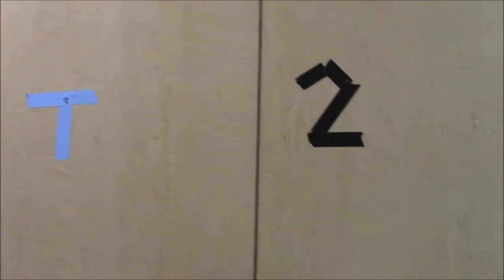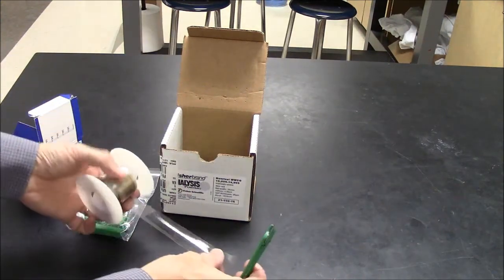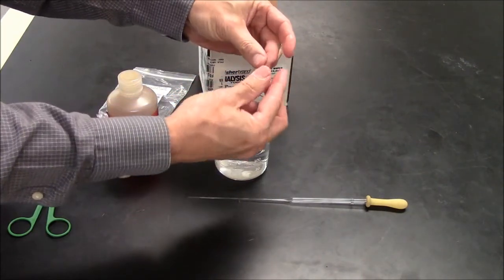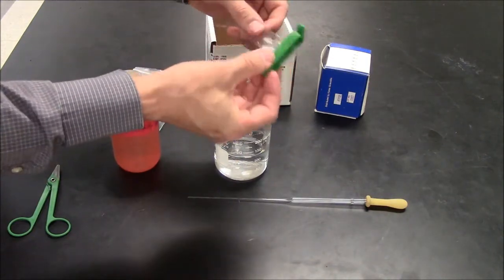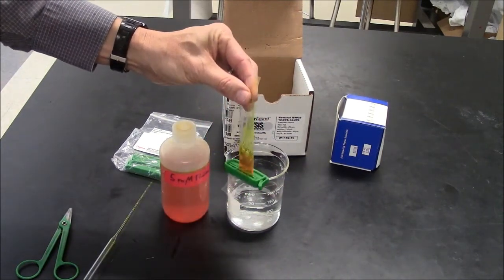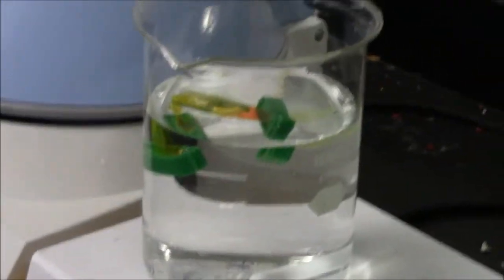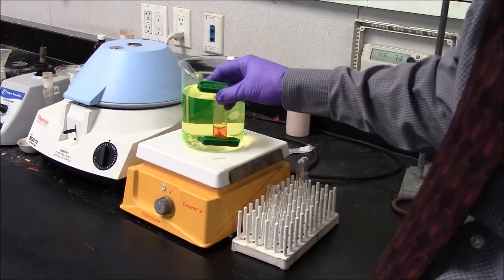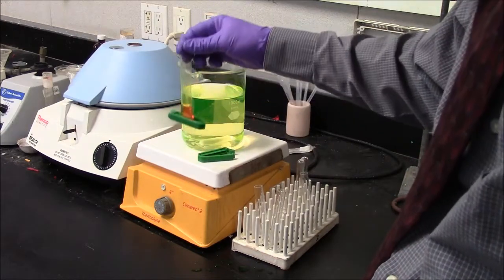Dialysis Techniques in ACR